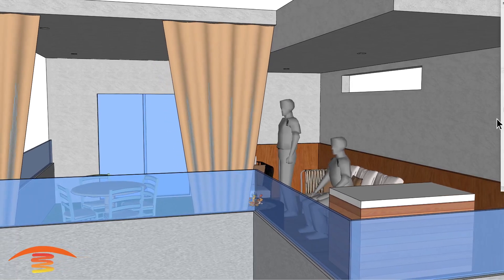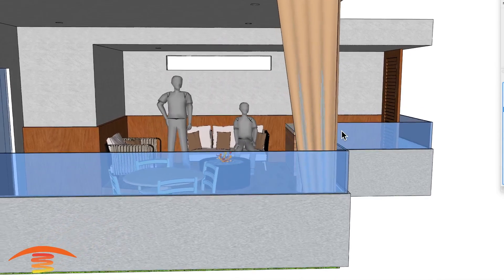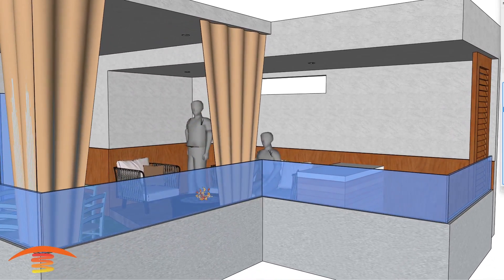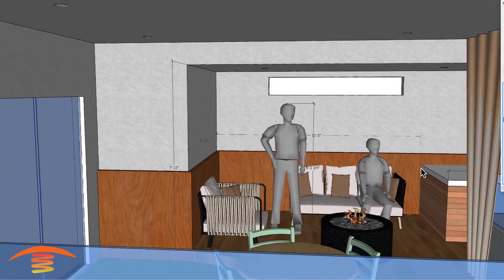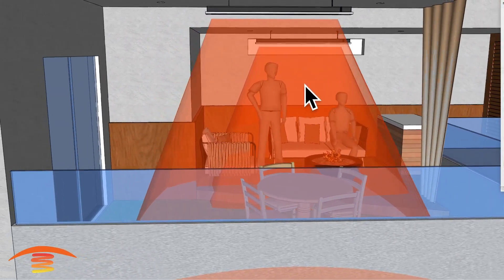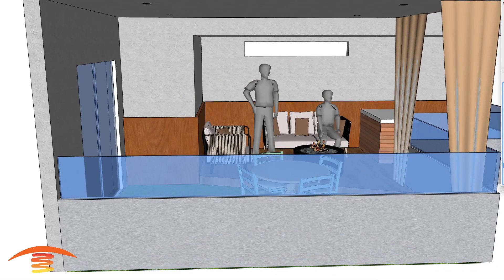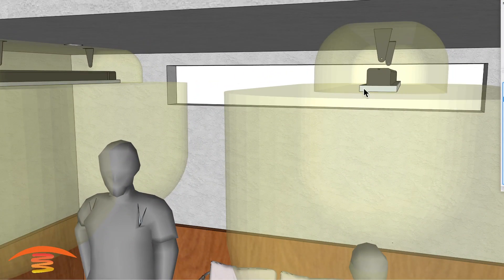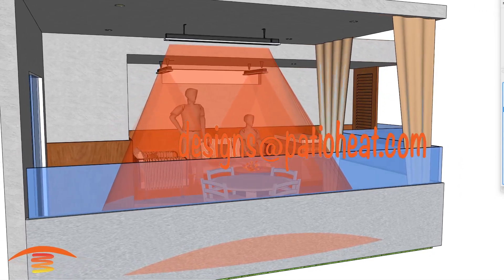Heating a 3rd Floor Patio with Low Ceiling Using Combination of Infratech SlimLine Electric Heaters